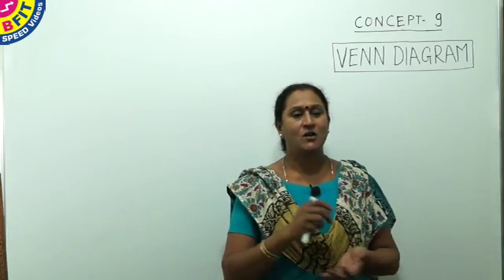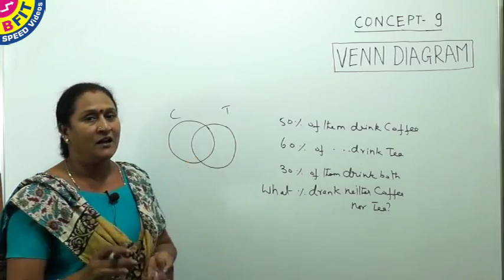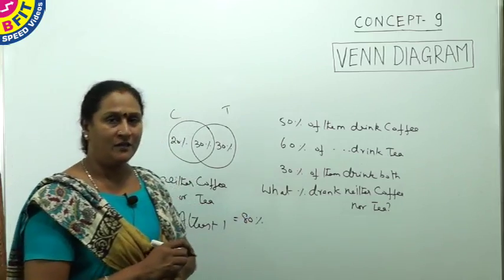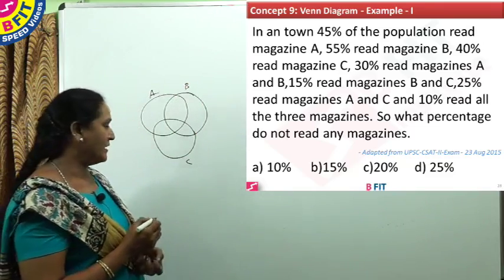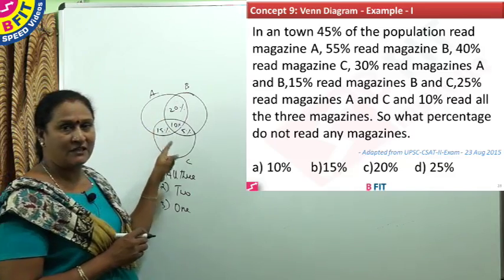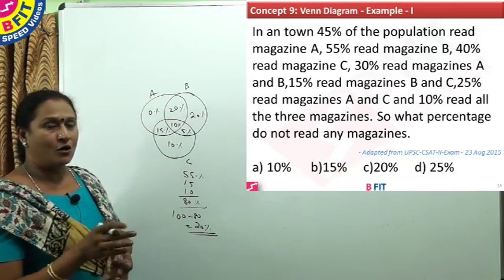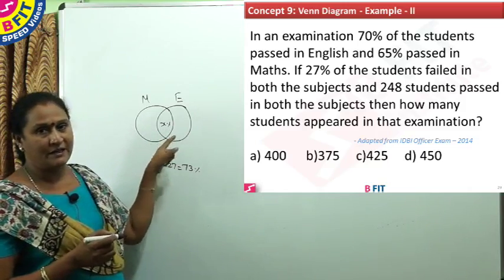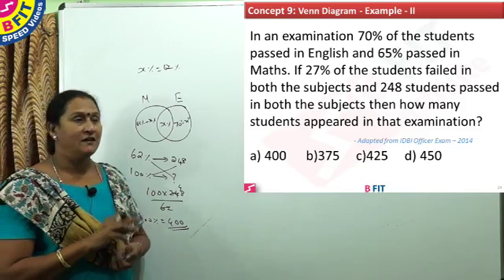15 Lesson 3 Percentages venn Diagram